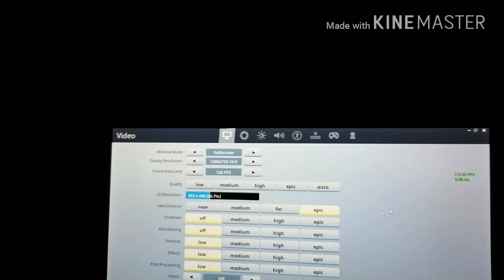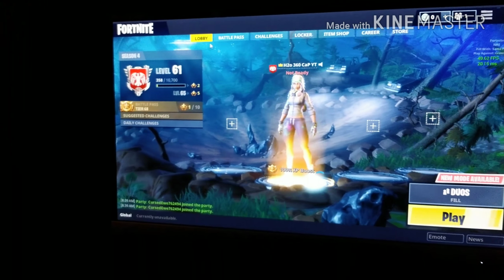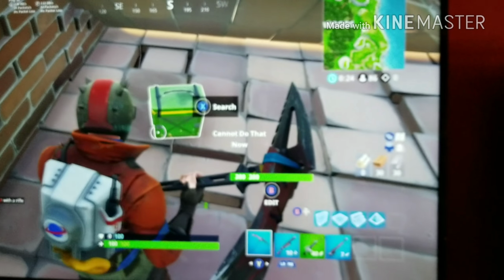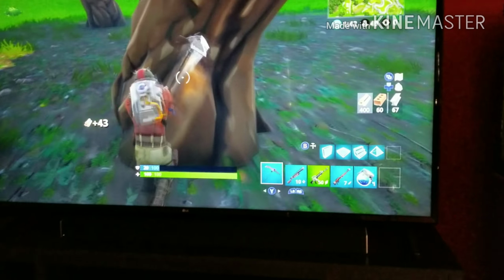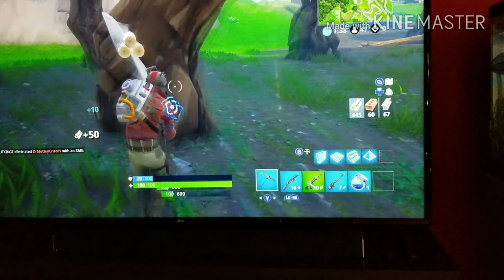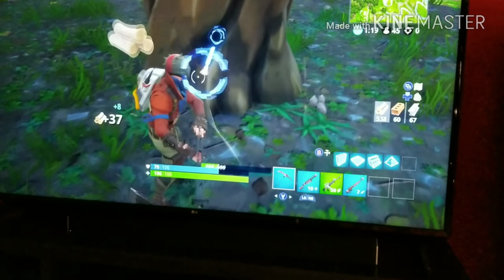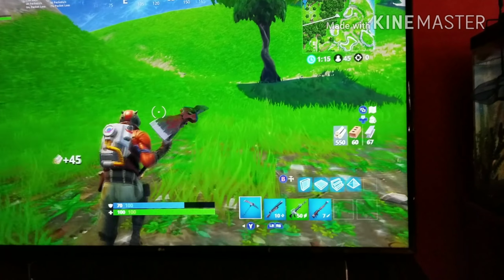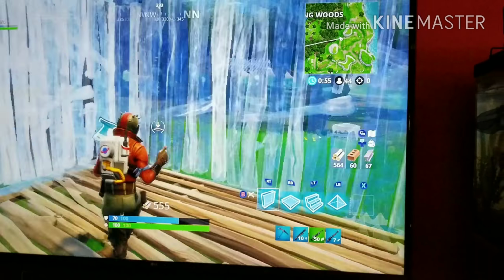How fast can I build on Fortnite PC and CONSOLE! ONE BY ONES!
To play with me have an epic games account and add me by H2o 360 CaP YT